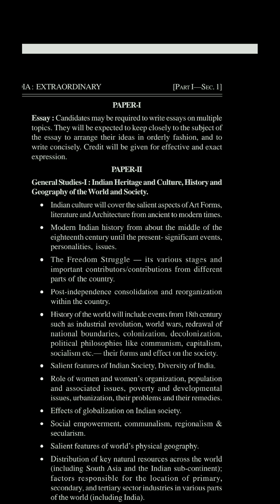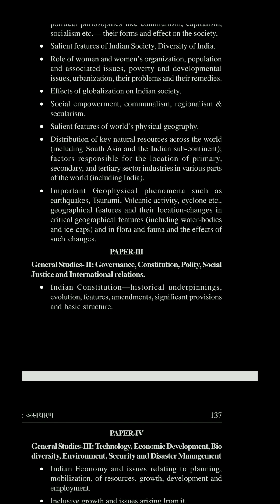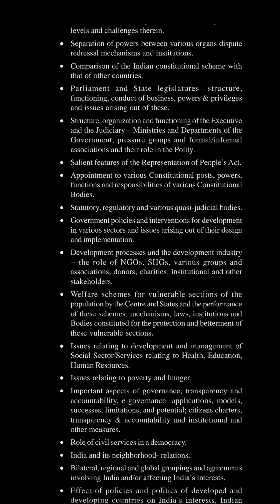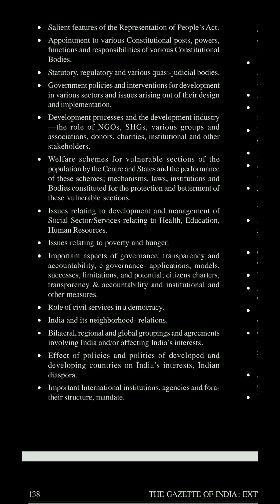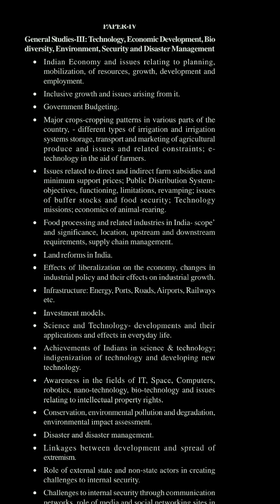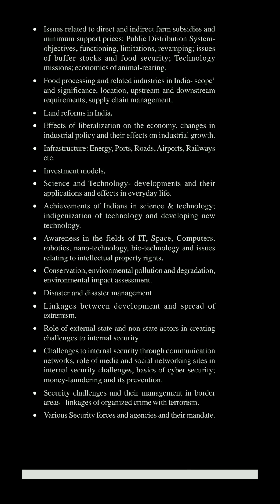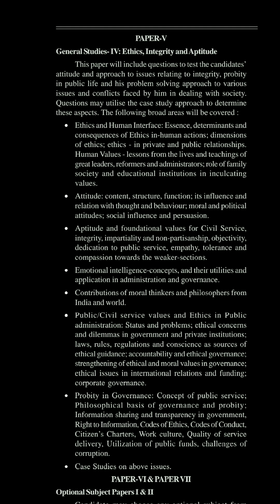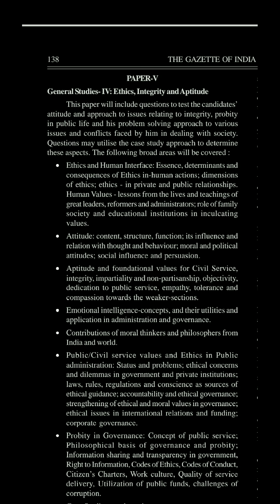UPSC SYLLABUS AUDIO